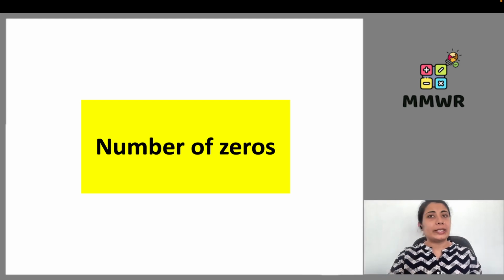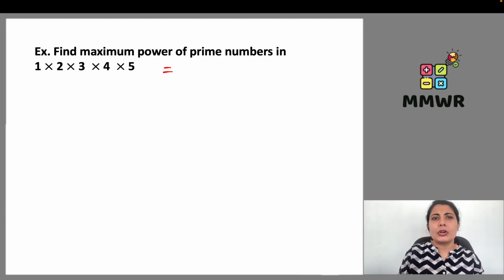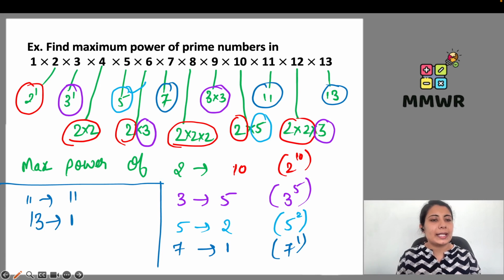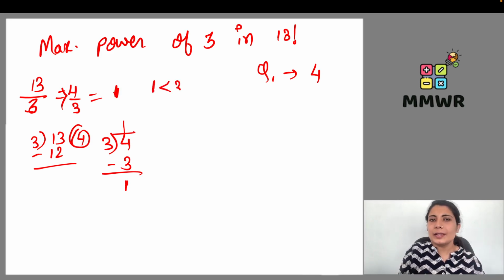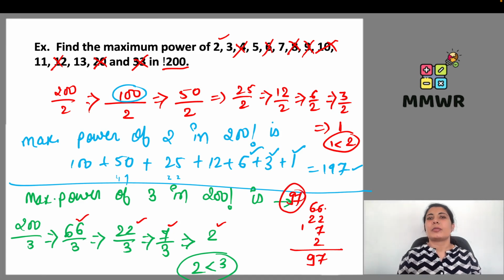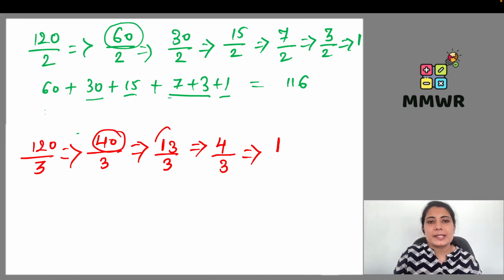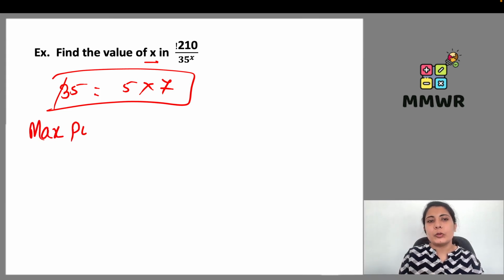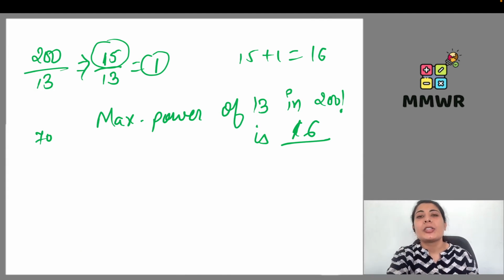Maximum Powers of Prime numbers (Number of zero's S-01)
"Dive 🌊 into the world of Maths Magic 🔢 with this beginner-friendly video, where u will get to learn 🧠  the basics of calculating ✍️ the maximum powers of prime number just to find number of zeros."

         🚀🧠 "Learn how to find Number of Zero's  of any number."